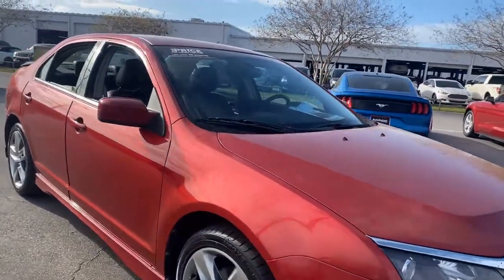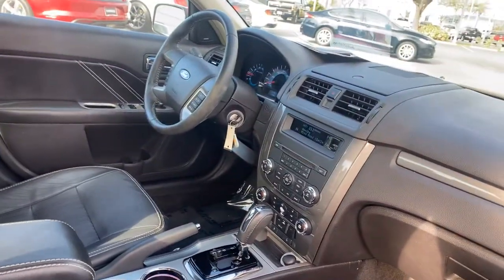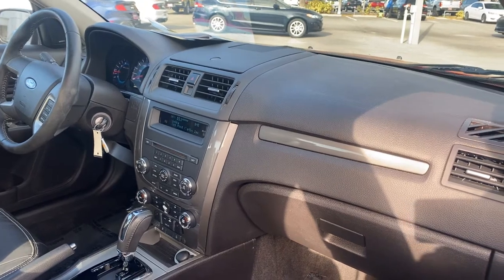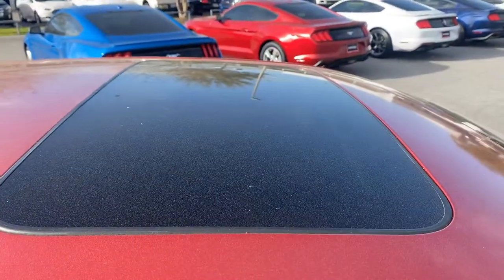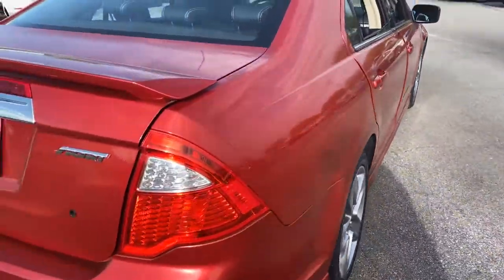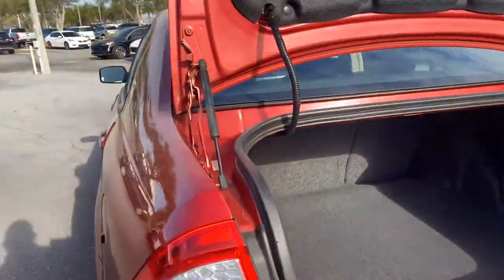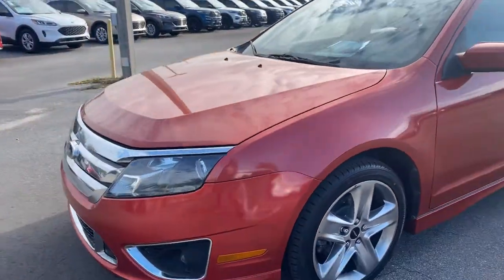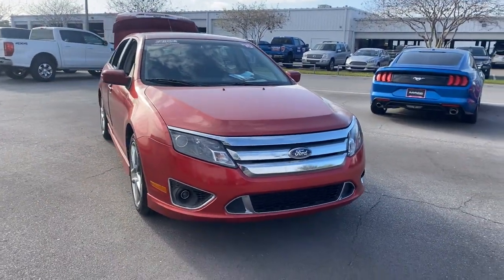Ford Fusion Sport Package Sedan Red 3.5l V-6